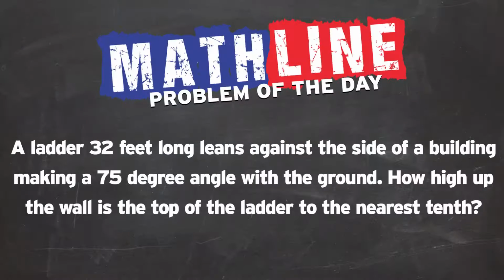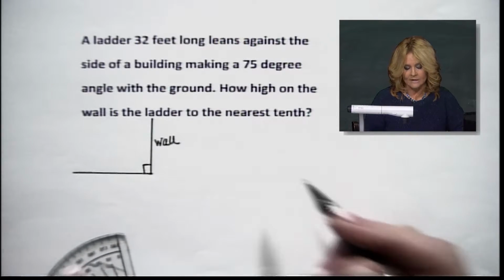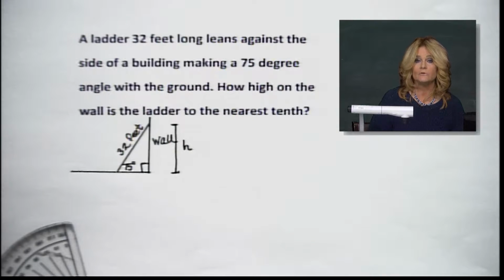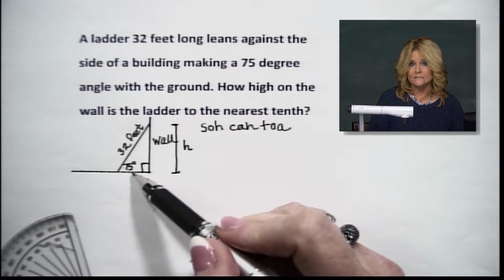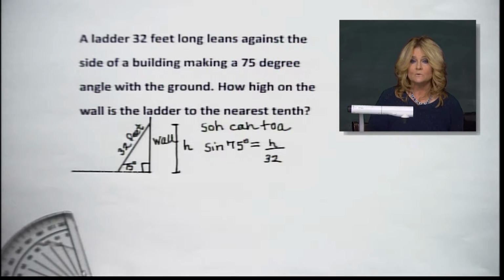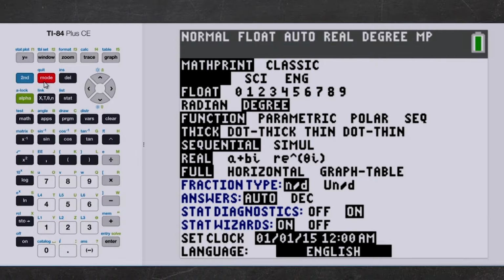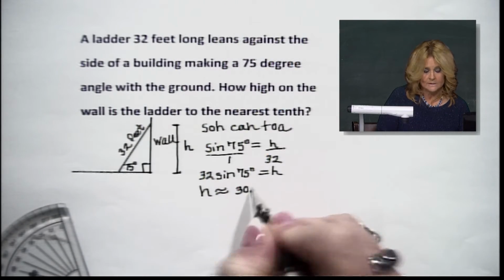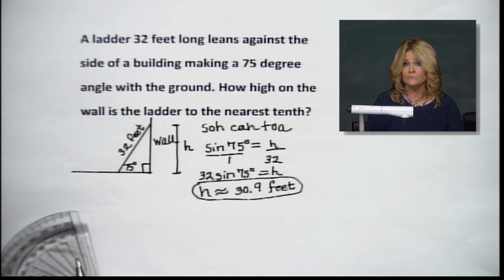Solving Right Triangles with Trigonometry l Mathline l Ladder on the House l feat. Tara Peters